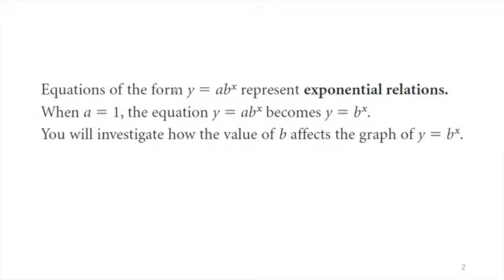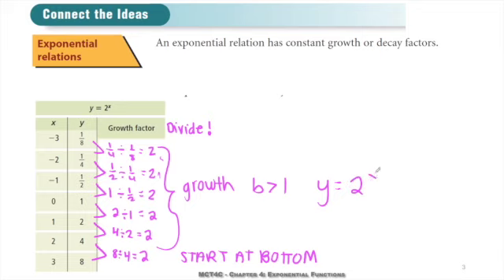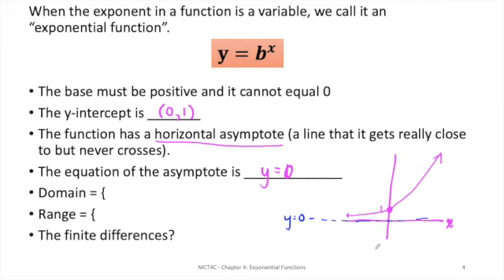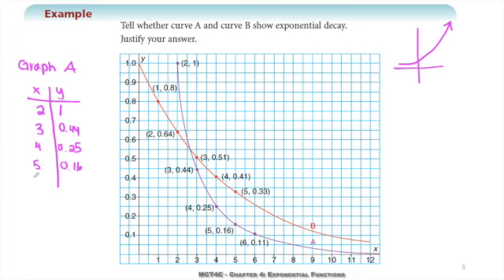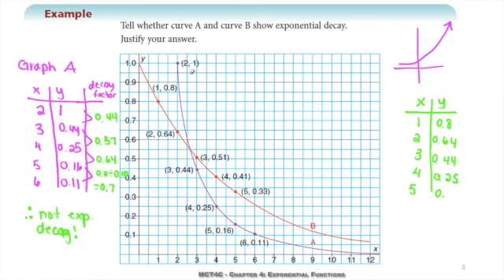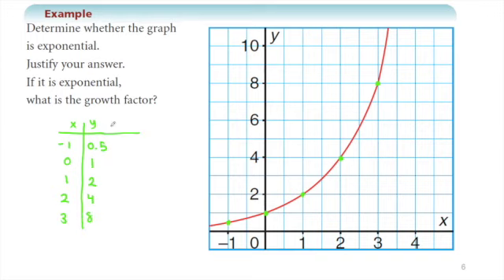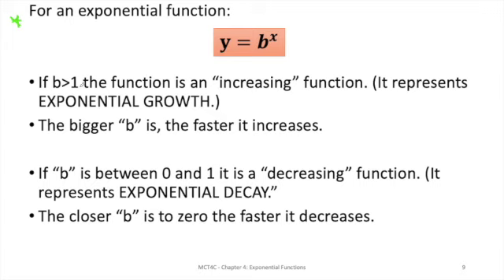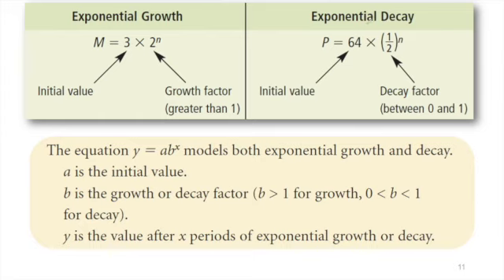Unit 4 - Lesson 4.2